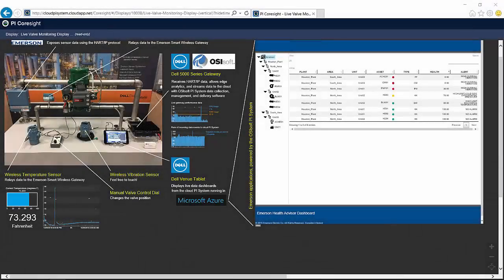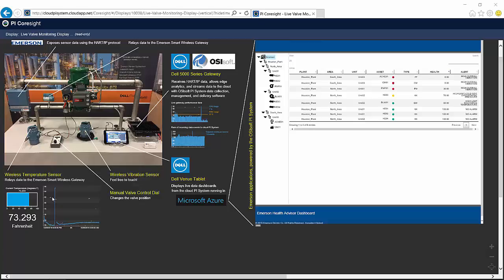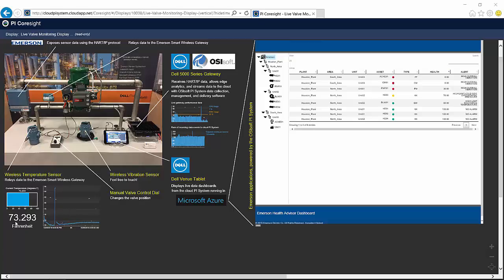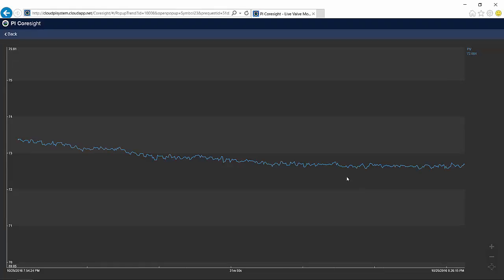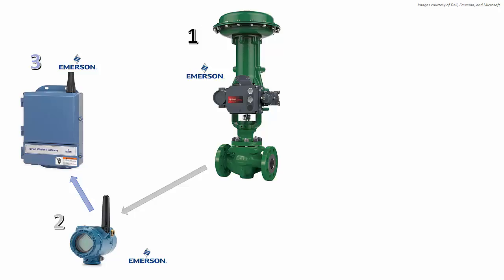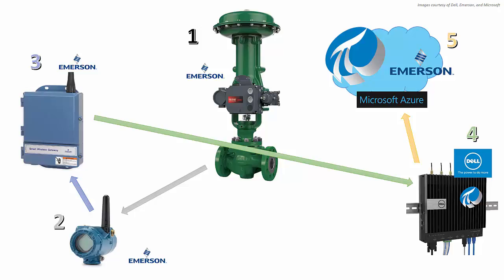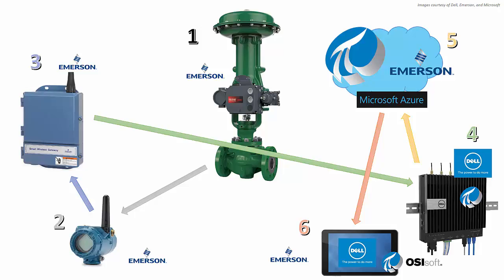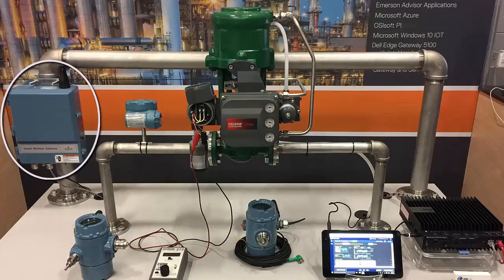OSIsoft: Emerson Exchange and Dell EMC World Demonstration - an Off-the-shelf IoT Solution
Dell, Emerson, Microsoft, and OSIsoft have teamed together to provide a critical equipment monitoring solution that collects, stores, and analyzes the process and diagnostics data from critical equipment and presents it to the appropriate stakeholders using an intuitive, webbased application. Data from Emerson digital valve controllers and other connected critical equipment is collected by an Emerson field gateway utilizing HART IP. The data is then passed on to the Dell Gateway 5100 with OSIsoft PI System and PI Connector for Hart IP software installed, which collects, manages, and contextualizes that data. That critical equipment data can also be combined with additional data from Emerson’s wireless transmitters. Valuable data can then be transferred to the cloud for further, more in-depth analysis, using OSIsoft’s Azure-based PI Cloud Connect to securely stream data to a second PI System running in Microsoft Azure, allowing the data to be visualized with OSIsoft’s PI Coresight application. Emerson’s Health Advisor, Performance Advisor, and Energy Advisor applications, also running in Azure, can then analyze the equipment data from the cloud-based PI Server and report status and alerts to operators. The equipment status is only a click away—and with that, process safety and availability increases, and profitability improves.